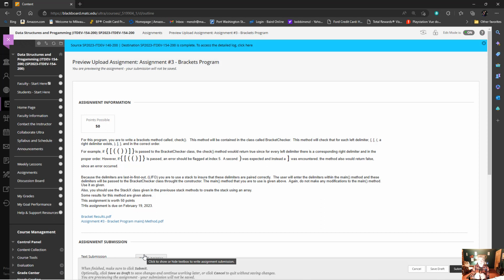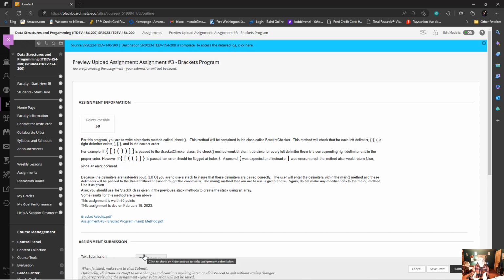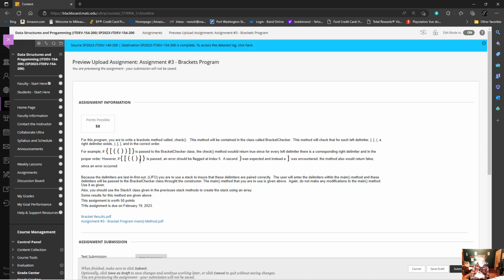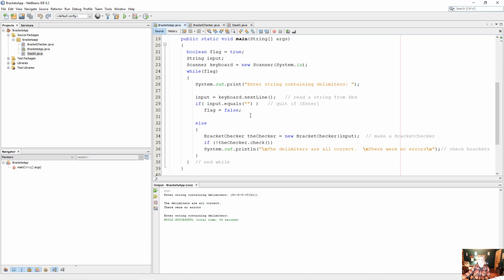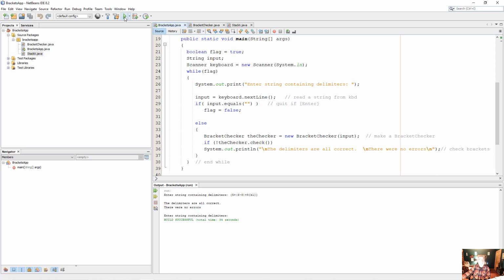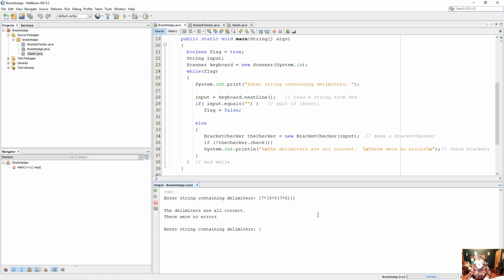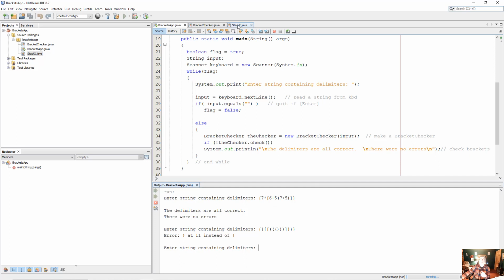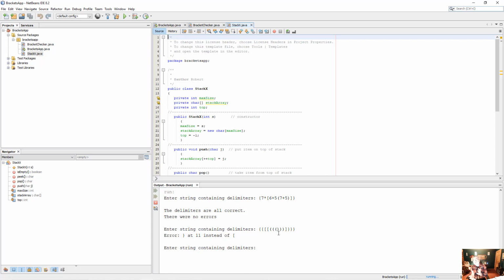Assignment 3 Bracket Checker